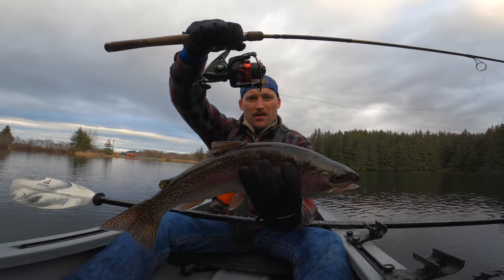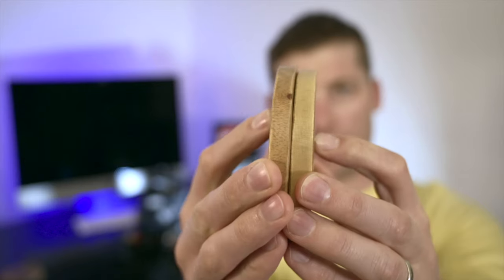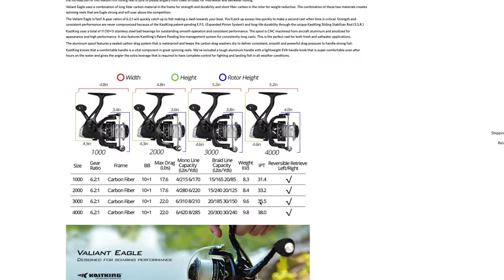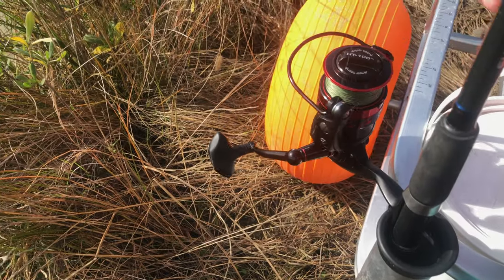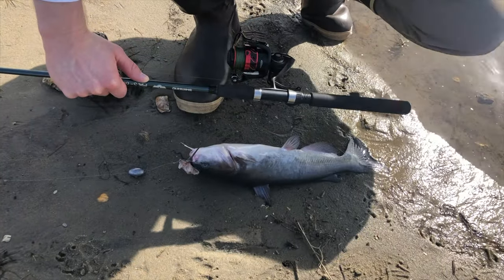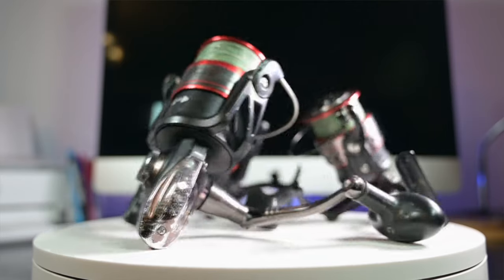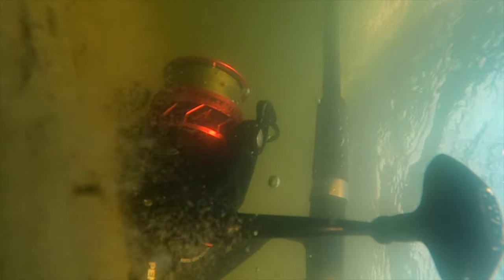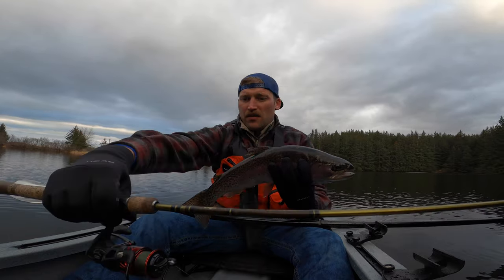PENN Fierce 3: The best VALUE spinning reel?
The Penn Fierce 3 is a spinning reel you can find on the shelf of your local Walmart (assuming it's still in stock). This is the third generation of a brand of reel I have used for quite some time. In this video I cover everything from drag system to body construction. Thanks for stopping by!

Song #1: Crazy for You (Instrumental Version) - Wildflowers
Song #2: Twissin Top - Xavy Rusan
Song #3: Out the Back - Biddy Sullivan

"The PENN® Fierce® III spinning reels are available in a range of sizes, from 1000 to 8000. Featuring a full metal body and sideplate, along with PENN HT-100™ carbon fiber drag washers, the Fierce III can handle anything inshore or nearshore. A 4+1 shielded stainless steel ball bearing system ensures smooth retrieves while the heavy-duty aluminum bail wire and superline spool allow for easy line management."